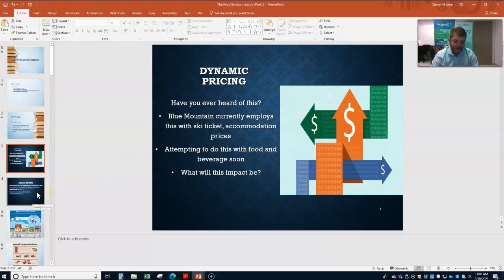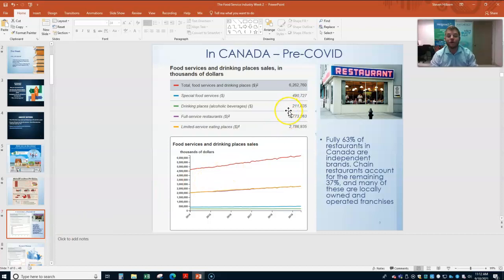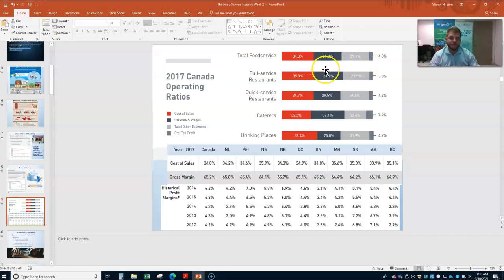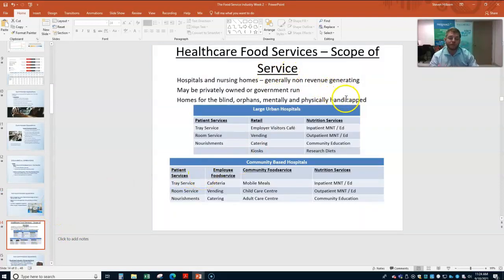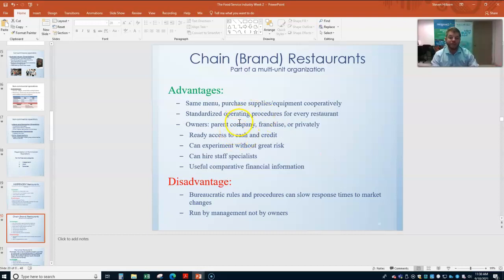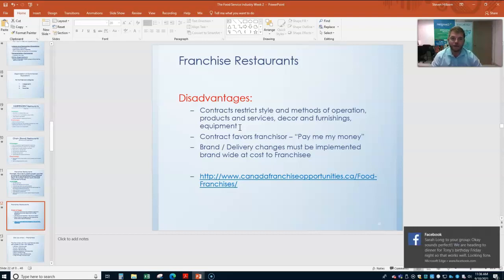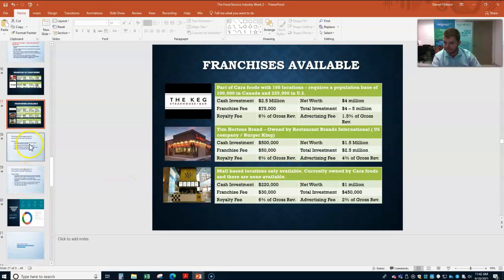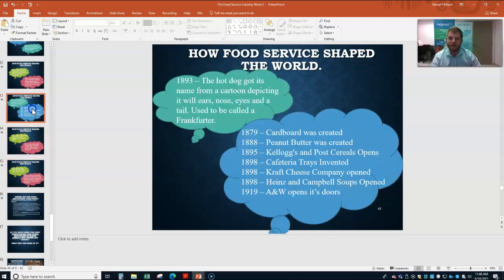Week 2 - Menu and Facility Design